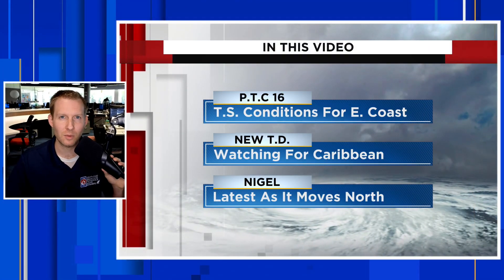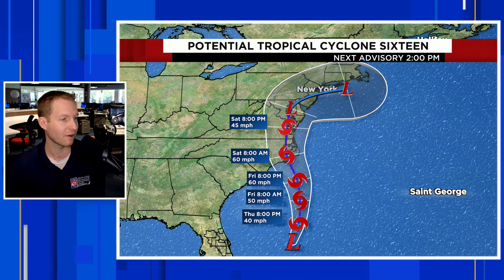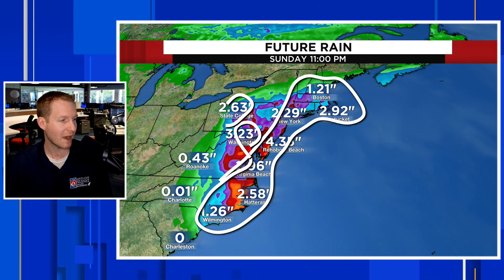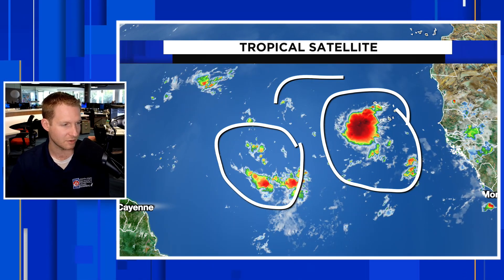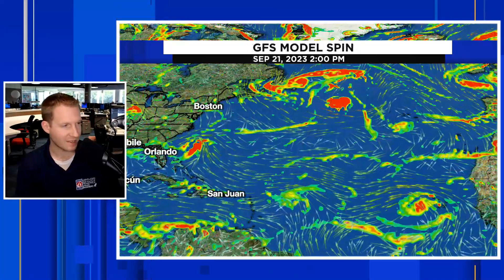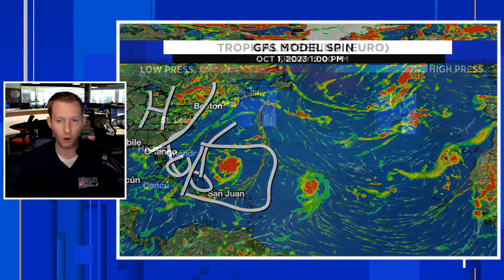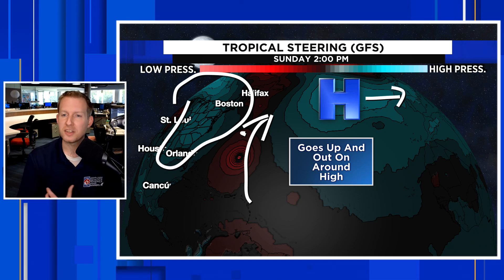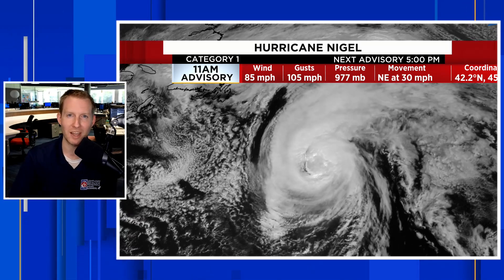Tropical Storm Coming To East Coast PLUS Watching Caribbean (Potential Tropical Cyclone 16)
Tropical Storm conditions will be likely in North Carolina, Virginia, Maryland, New Jersey, Delaware and New York as Potential Tropical Cyclone moves north. This Could become Tropical Storm Ophelia. A tropical wave closer to Africa will likely become the next tropical depression over the weekend. This one will have to be watched for the Caribbean. This should turn before reaching the U.S., but impacts could be felt in the northeast Caribbean.

Chapters:
00:00: Intro
00:47: Tropics Update Today
01:18: Potential Tropical Cyclone 16
02:08: Tropical Storm Conditions (For East Coast)
03:20: Heavy Rain Coming To East Coast
04:10: Wind Gust Forecast (Tropical Storm Gusts To East Coast)
05:28: Tropical Wave Near Africa (Watching For Caribbean)
06:28: Computer Models For African Disturbance
09:30: What's Steering African Wave
12:20: Hurricane Nigel Update